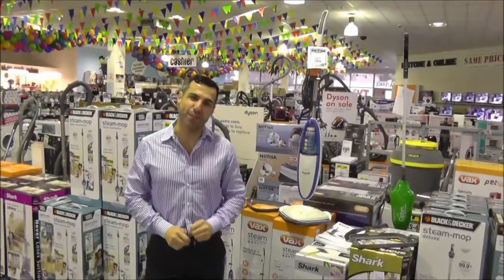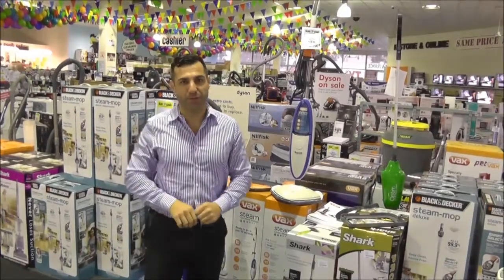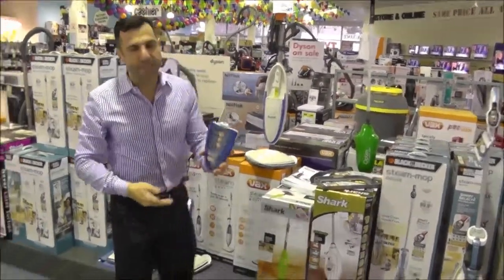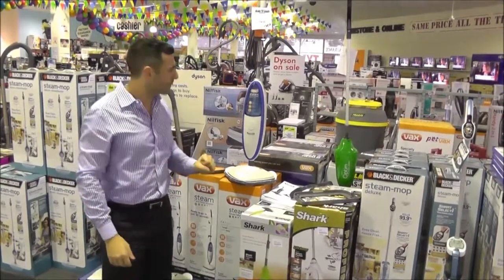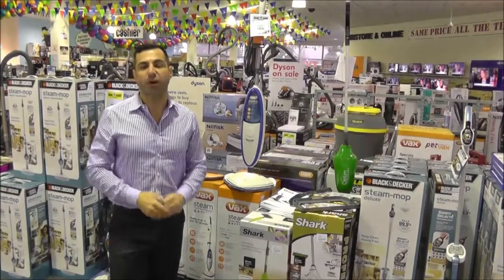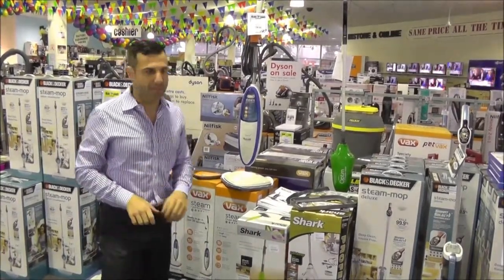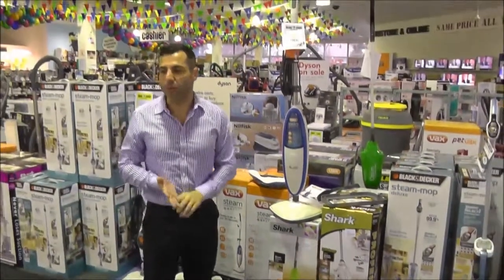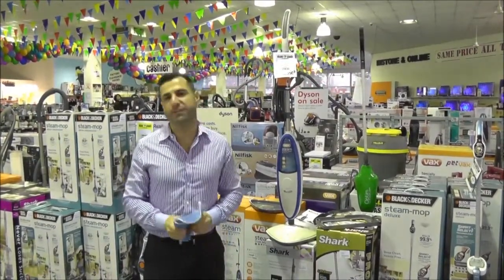Stan Cash presents the VAX Steam Mop - VSTM1500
Vax Steam Mop - VSTM1500

• Powerful 1500W motor
• 500ml water tank capacity
• Continuous steam control
• 30 seconds heating time
• LED water indicator display
• Long 8m power cord
• Swivel triangle head
• Easy to fit microfiber washable floor pads
• Ergonomic design
• Accessories includes 2 x microfiber pads, measuring cup, carpet glider, resting tray